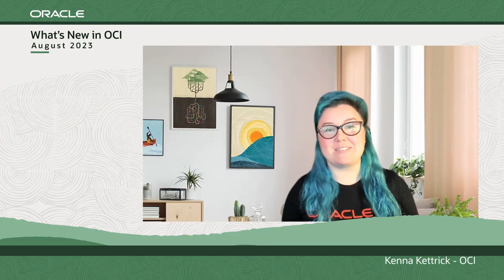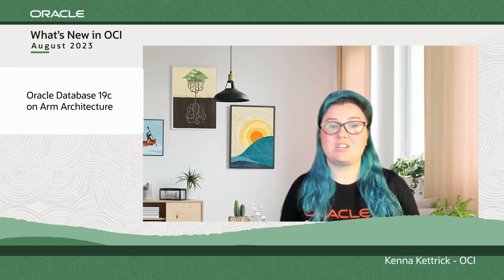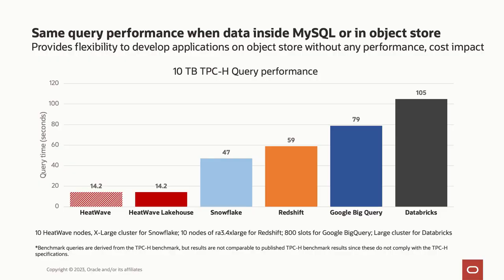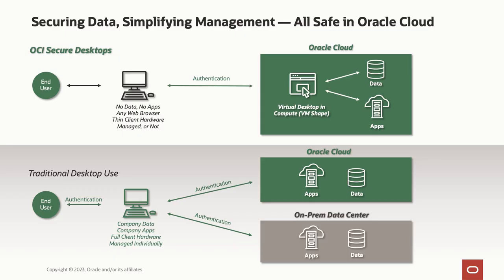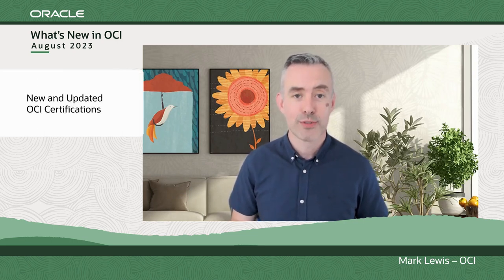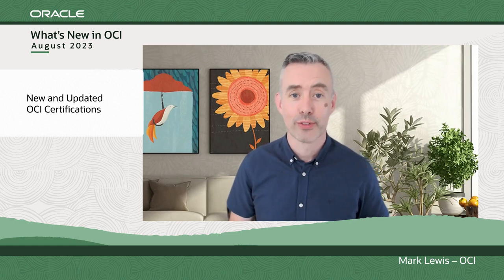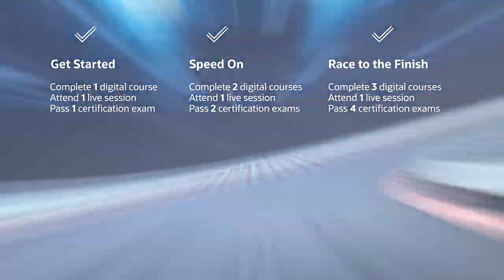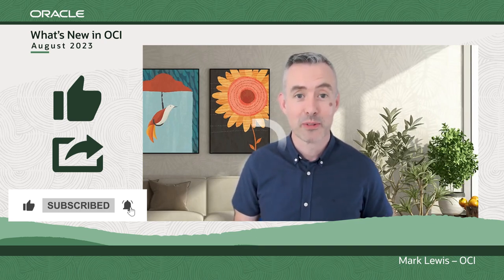What's New in OCI - August 2023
Quickly learn the latest Oracle Cloud Infrastructure with What's New in OCI.
In this episode we cover:
0:00 Welcome
0:05 Oracle Database 19c on Arm
0:52 Exadata Cloud@Customer X10M
1:44 MySQL HeatWave Lakehouse
2:32 OCI Secure Desktops
3:34 New and Updated OCI Certifications
4:24 We are moving!
And we cover all of this, all in about 5 minutes! A great pairing to your morning coffee or tea, join us monthly for the latest news.

We are moving! starting next month – See you there!
To learn more about recent launches, check out our What’s New in OCI blog